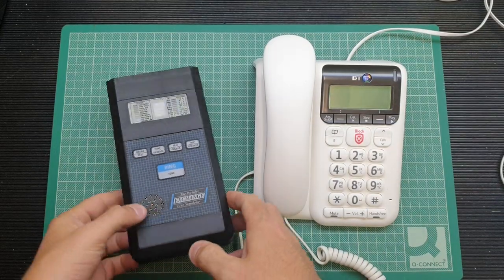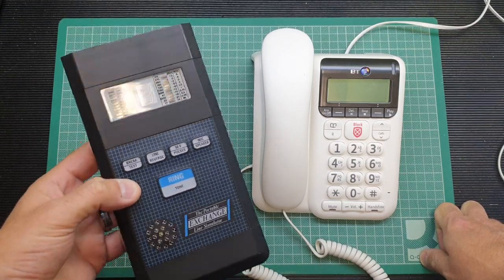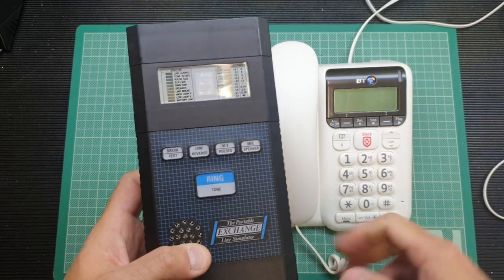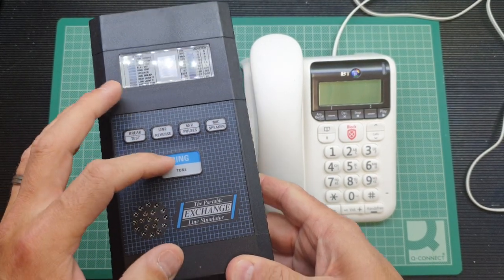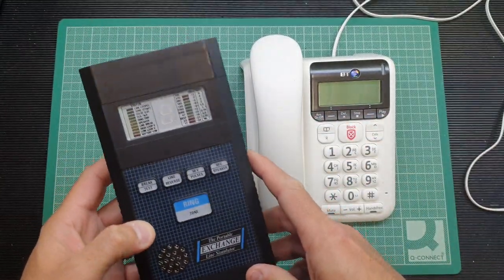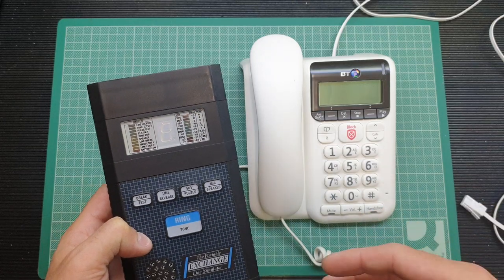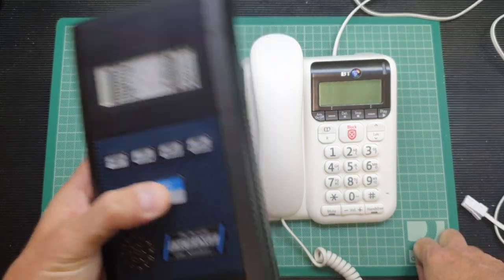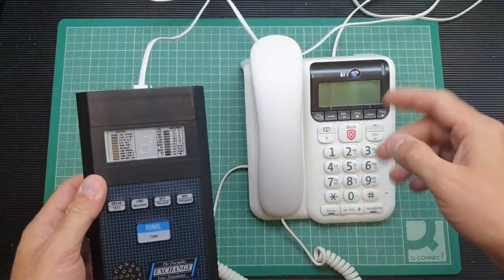Portable Exchange / BT Telephone / Phone Line Simulator - Operation And A Look Inside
A quick look around a mid-90s telephone line simulator and explanation of the DTMF tone system.

LED Matrix (P3)
UK - Currently OOS - Will update when avaliable.

Here is the gear used in the build built -

858D+ Hot Air Reflow Station (Clone, £24)